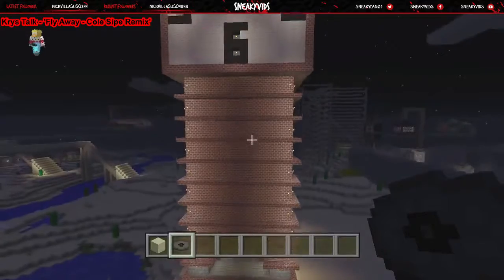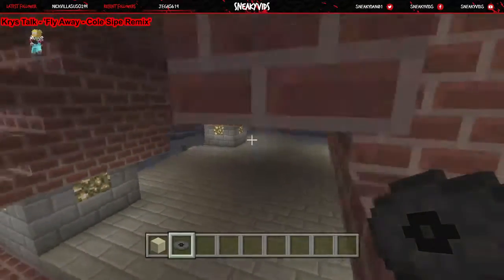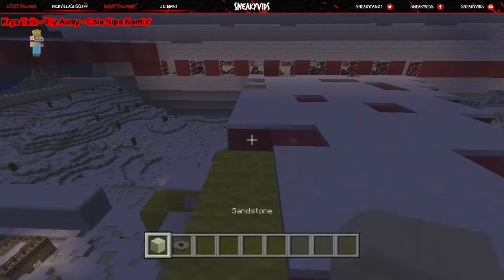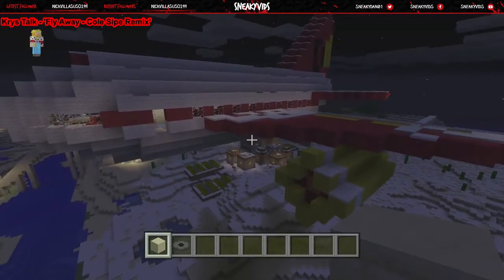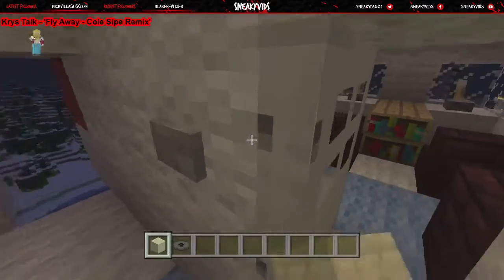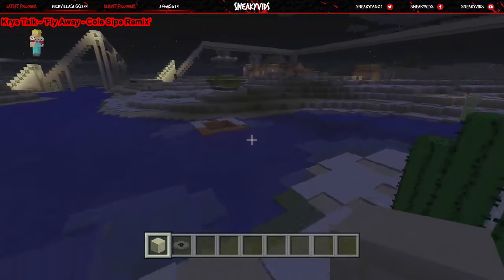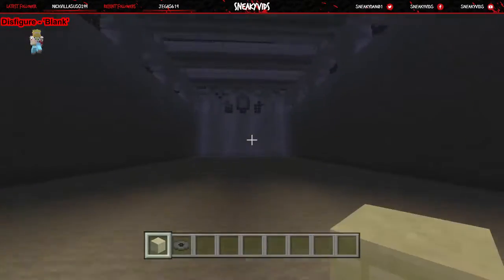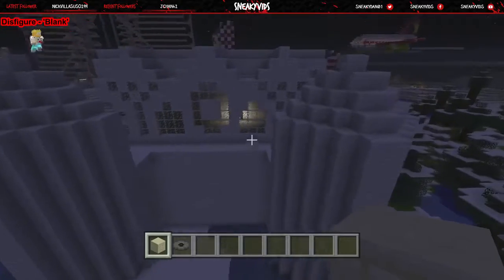Clock Tower/Plane/Ice Castle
brief look at 3 builds. Hope you enjoy!